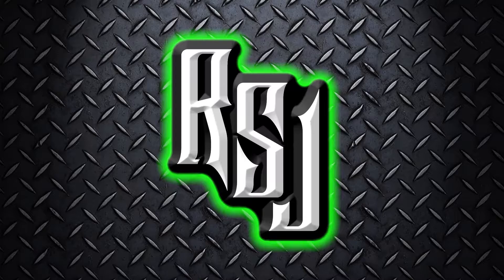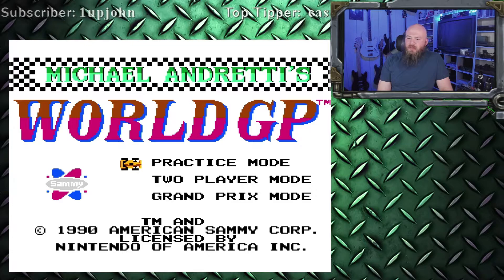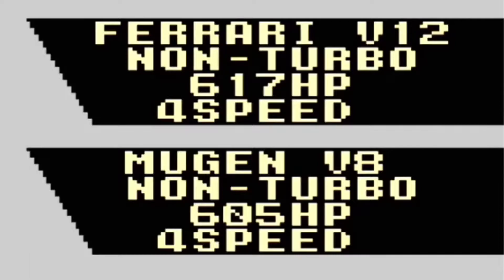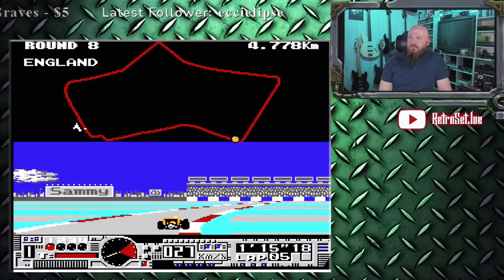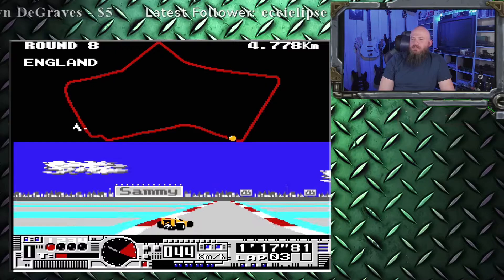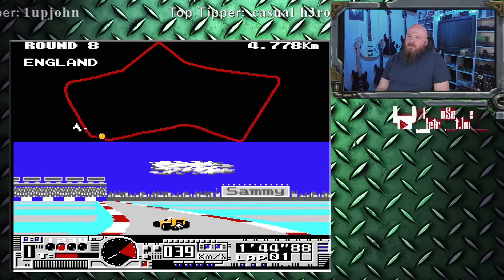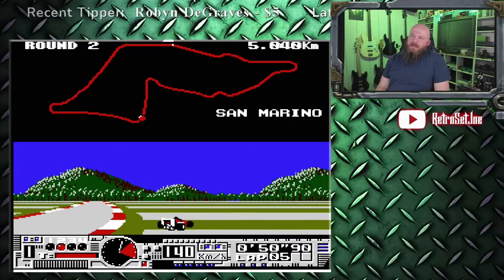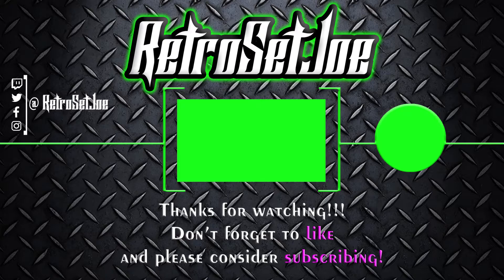1 Credit Play #23 Michael Andretti's World GP (NES)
This game's a lot like Rad Racer II, except it's missing all of the good gameplay! Check it out!